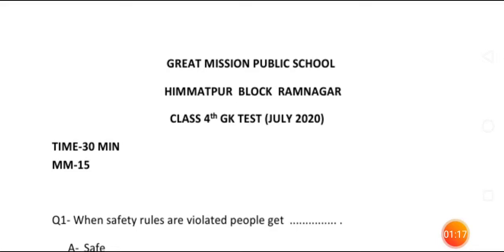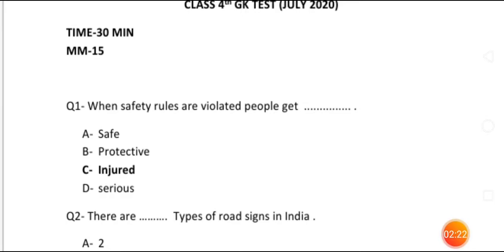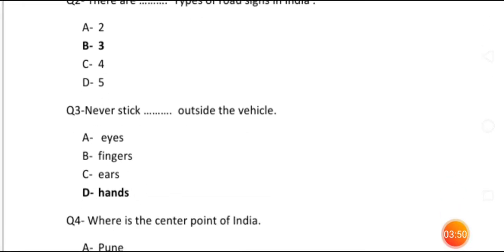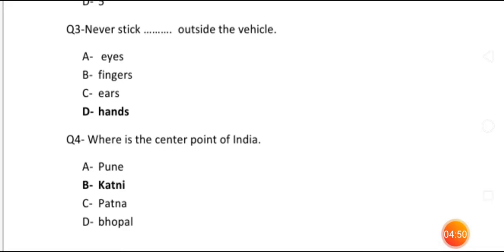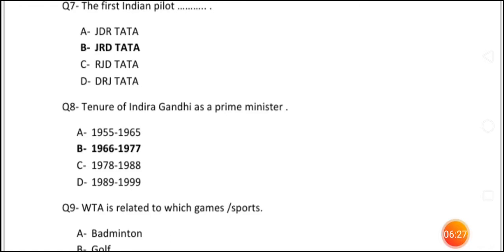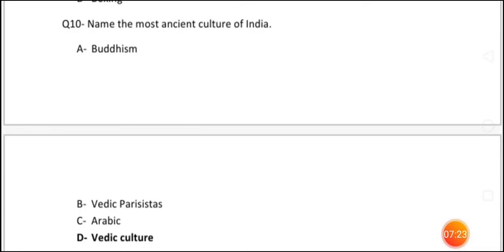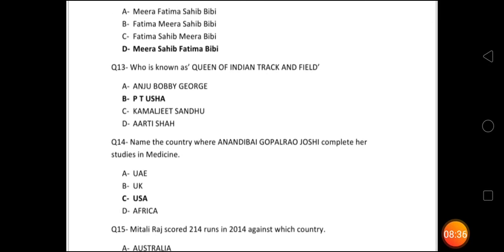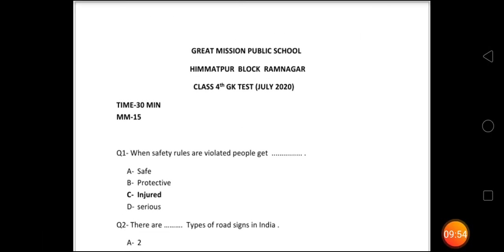29 July/ Wednesday/ Class- 4/ GK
Gk test paper discussion